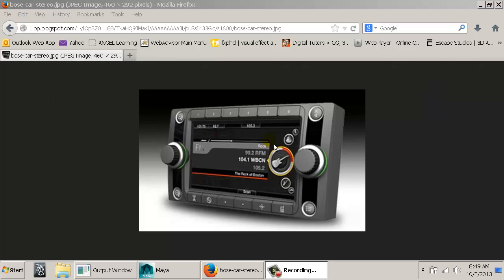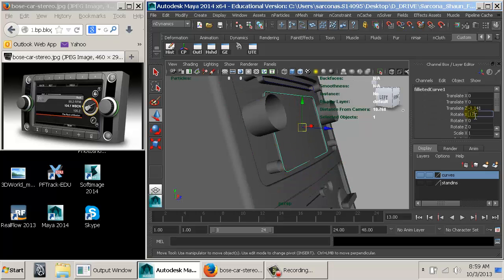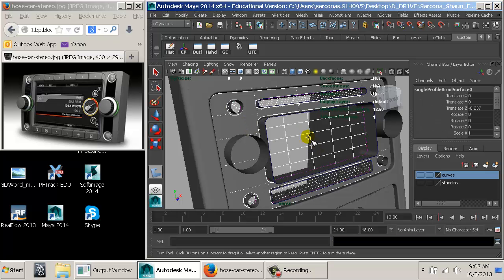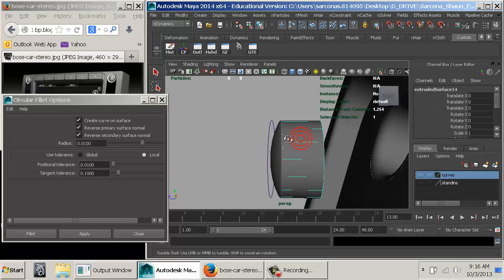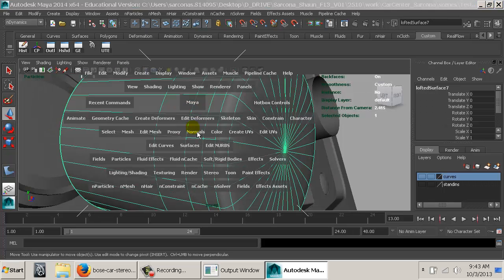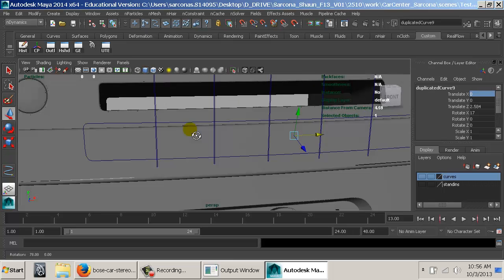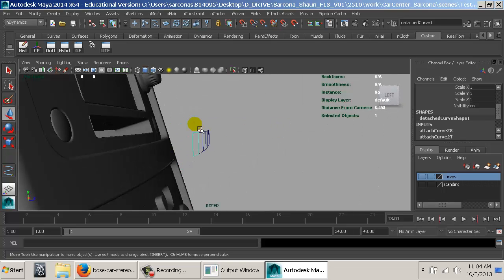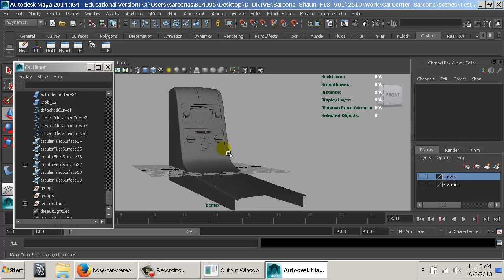2510 CarCenterConsole Radio 03